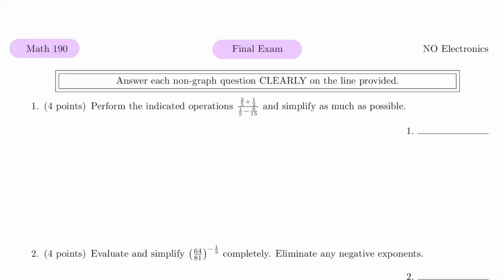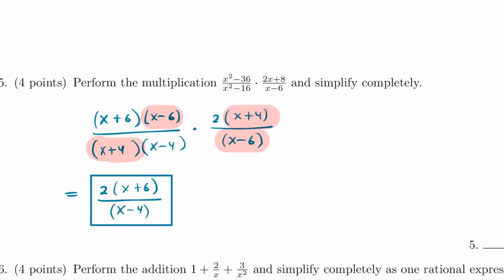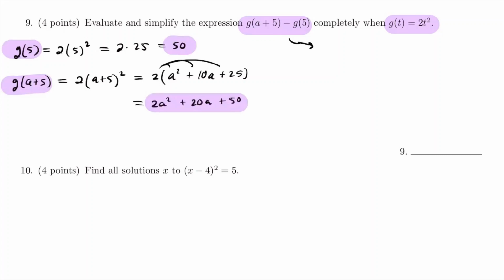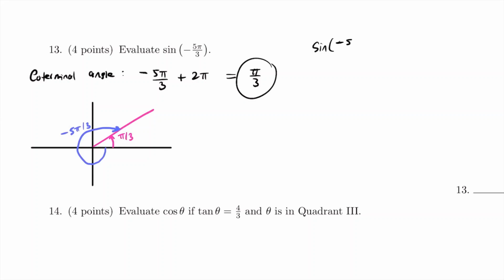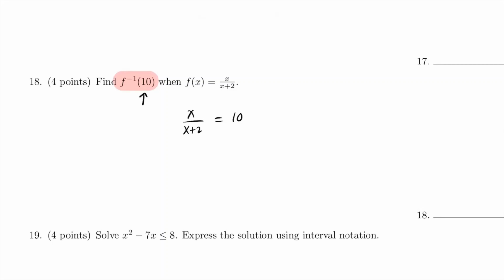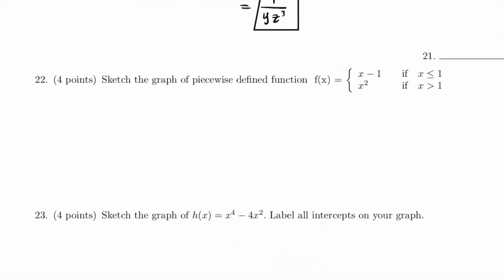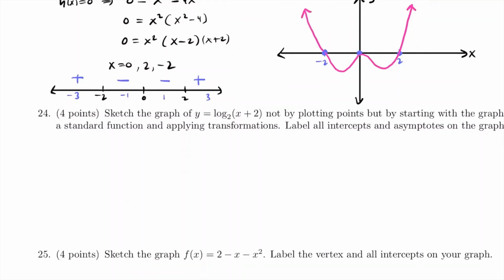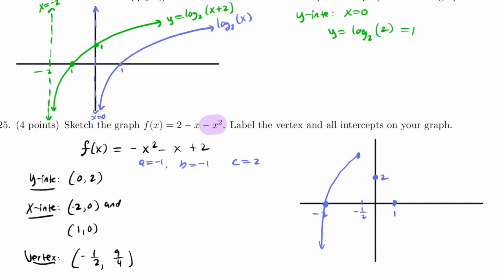CCNY-Math 19000 Sample Final 2 Solutions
Hello!

I hope this is helpful for you! Enjoy 😊